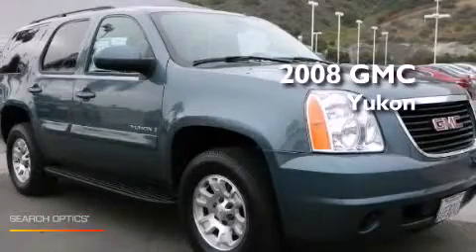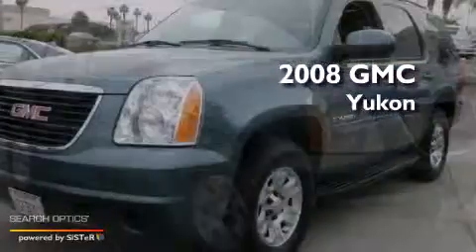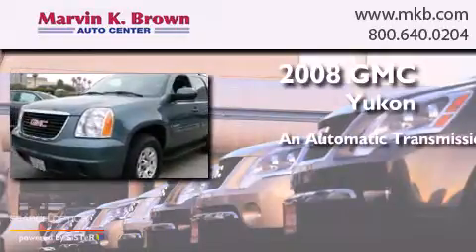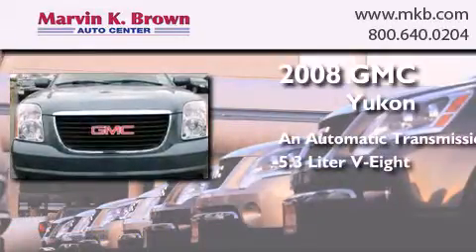Pre-Owned 2008 GMC Yukon San Diego CA 92108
We have been honored to serve the San Diego CA area , we promise that your experience at our dealership will exceed your expectations ! Year : 2008 Make : GMC Model : Yukon Engine : 5.3L V8 16V MPFI OHV Flexible Fuel Trans . : Automatic Exterior : Gray Miles : 92,070 Stock : 613105B Marvin K Brown San Diego 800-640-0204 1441 Camino Del Rio San Diego , CA 92108